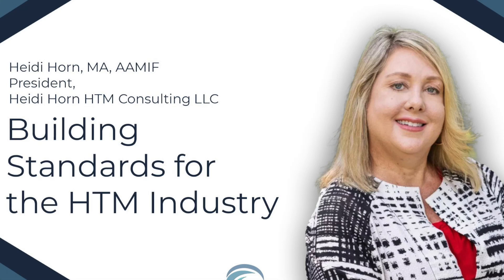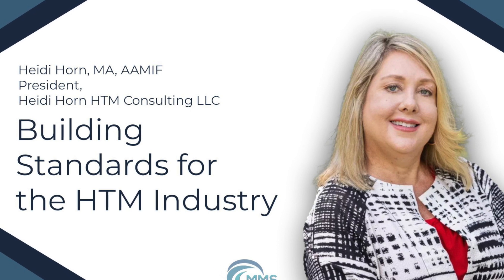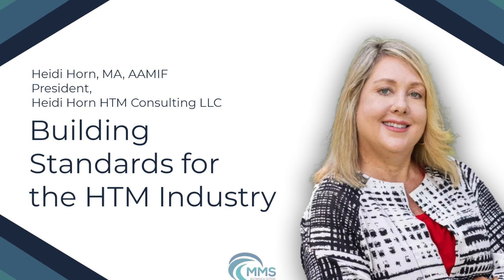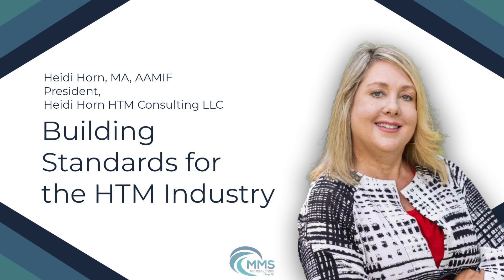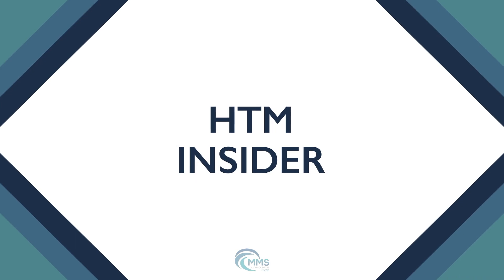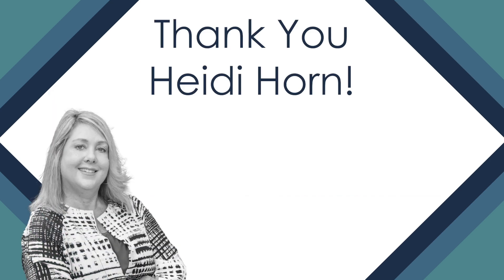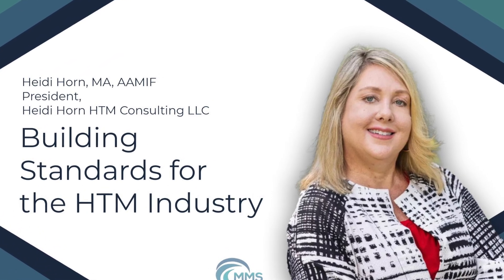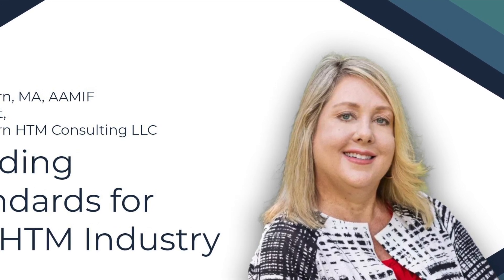Building Standards for the HTM Industry | Heidi Horn, HTM Consulting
To earn a CE credit you must listen to TechNation podcasts

Heidi Horn, President of Heidi Horn HTM Consulting, brings her expertise on the matter with experience both in the HTM industry as well as in the CMMS industry to explain the importance of standard language, what it could mean for patient safety and care, why it's important to get standardization, and how it could possibly be done.